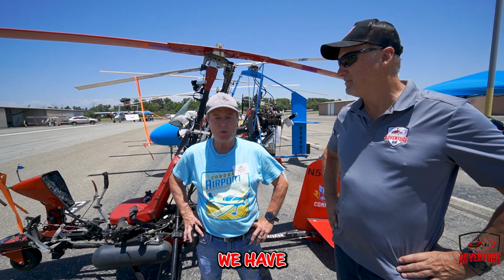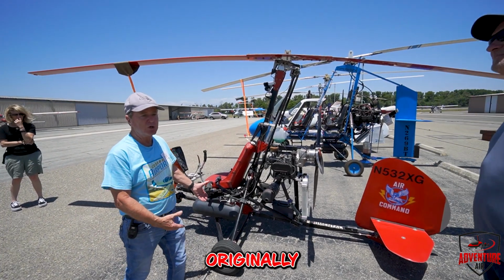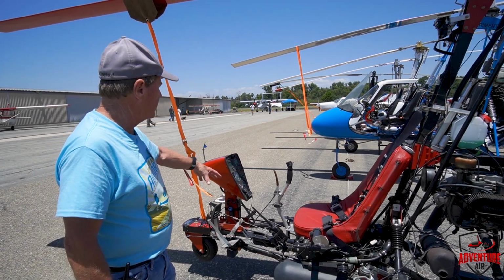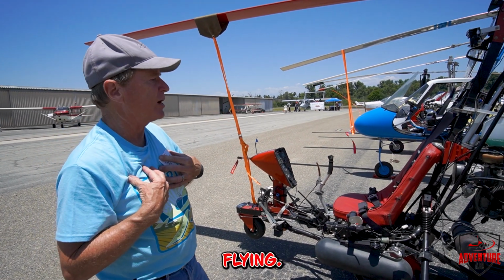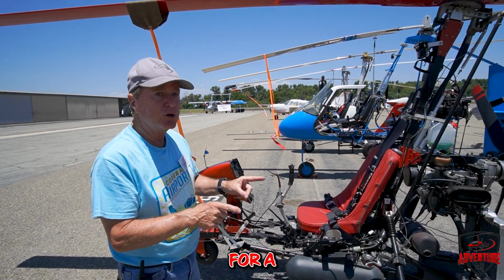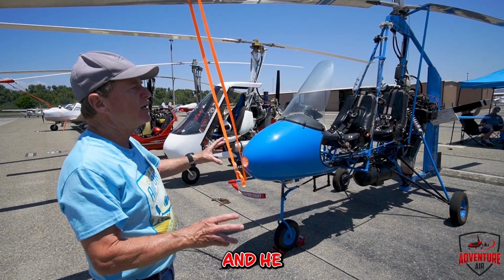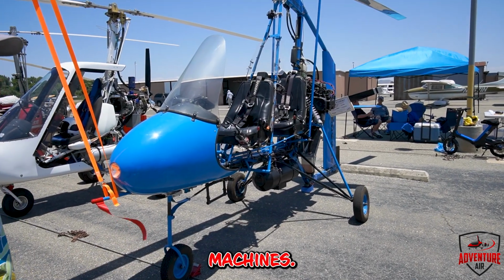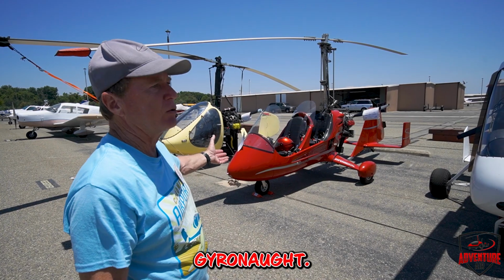47. F-16 Fighter Pilot/EAA President Reveals His 3 Favorite Toys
In this video we interview Shawn Hart, a retired USAF/USANG F-16 Fighter Pilot who is also the EAA Chapter 494 President. He shows us his three gyroplanes and the stories behind them.

Adventure Air in Chino, California is the premiere Gyroplane flight school in the United States. CFI Henry Boger has over 30 years of aviation experience with the last 10 years focused on Gyroplane instruction. Henry is also a Certified Sales Representative for AutoGyro USA.

for more information on flights and lessons!